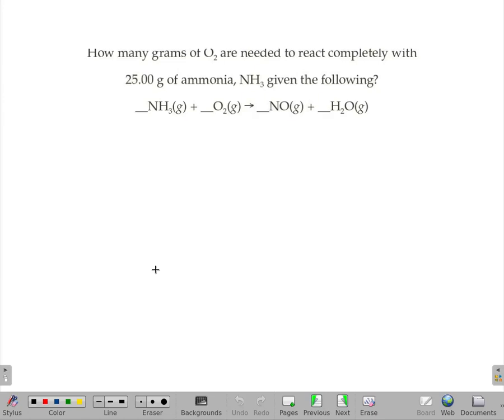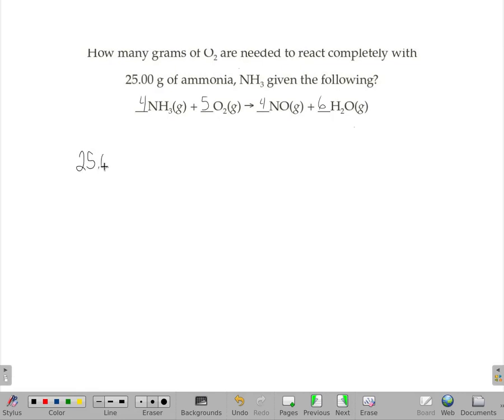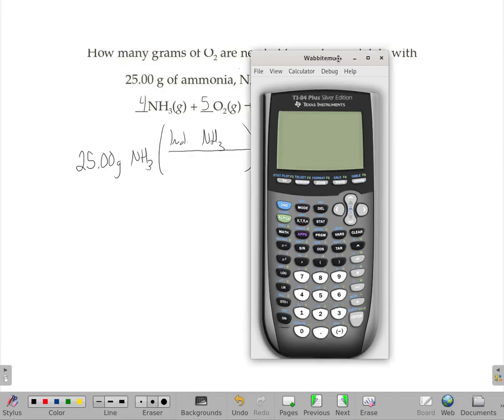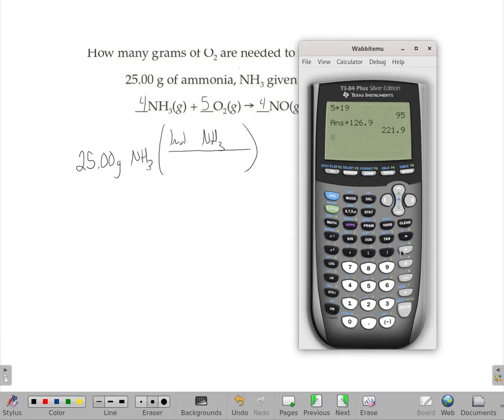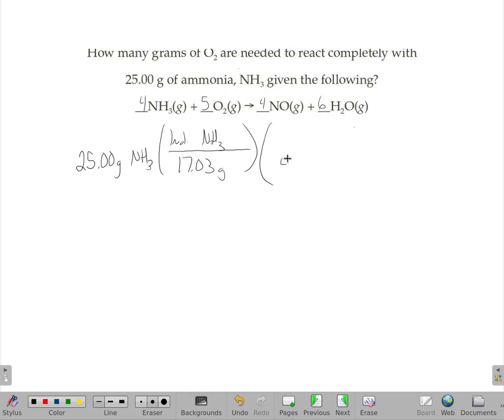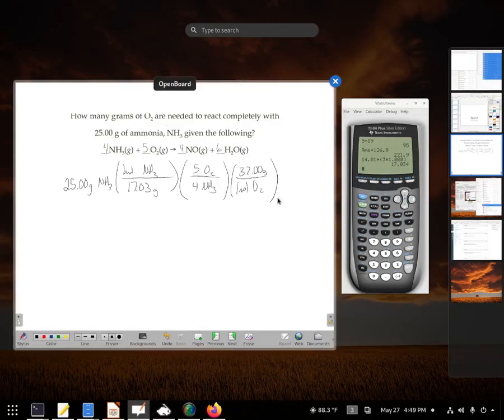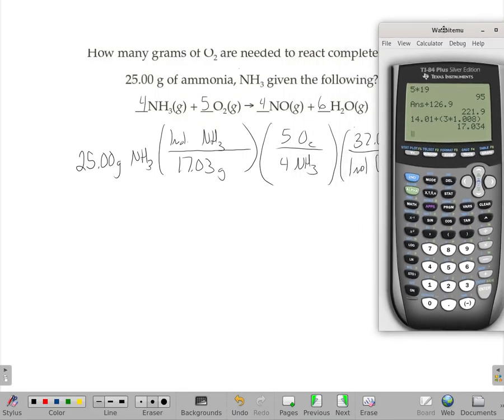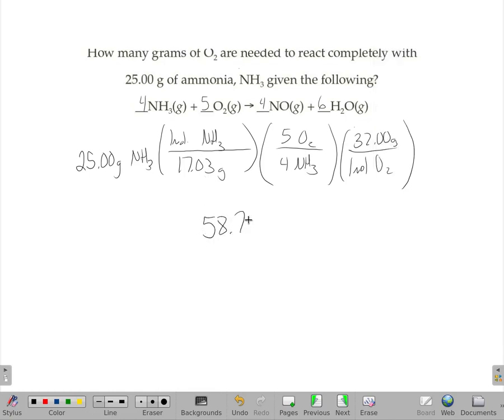How many grams of O2 are needed to react completely with 25.00 g of ammonia, NH3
How many grams of O2 are needed to react completely with 25.00 g of ammonia, NH3 given the following?
__NH3(g) + __O2(g) → __NO(g) + __H2O(g)